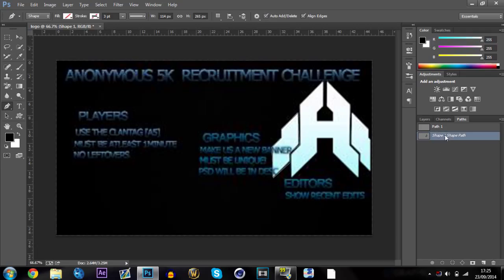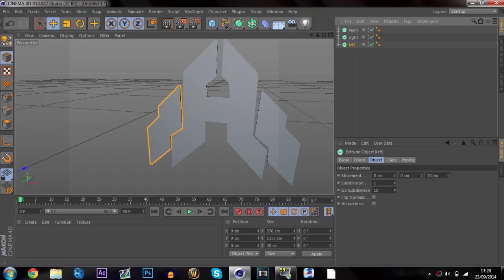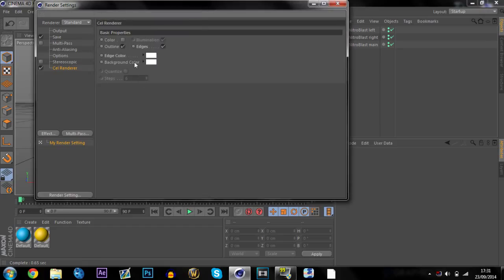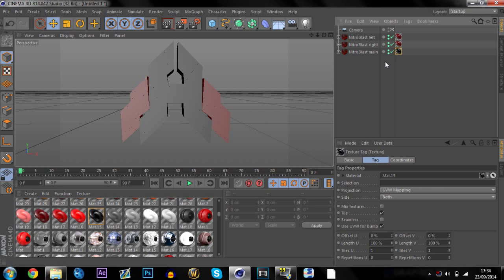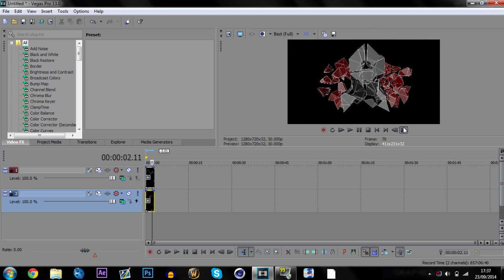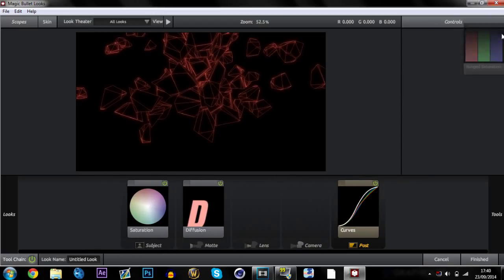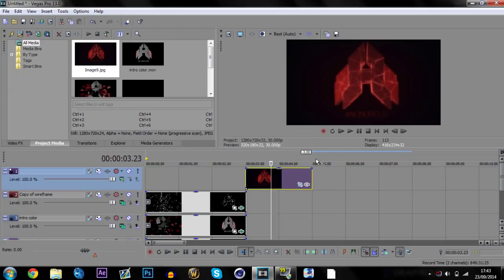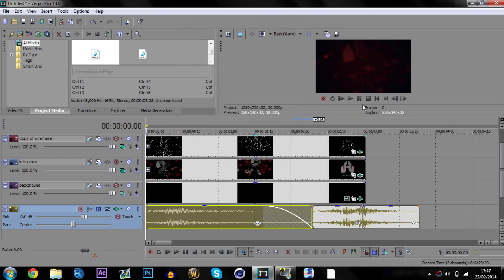How to make an easy Intro in Cinema 4D - By Decyl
Hey guys i made a clan intro the other day for my team and i thought since it turned out really well that id make a super simple tutorial to make something similar for yourself!